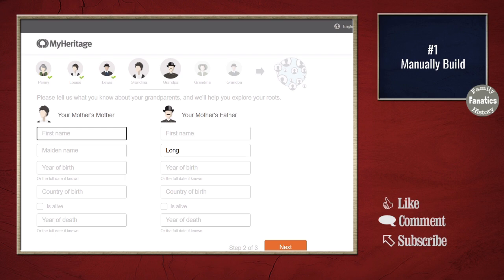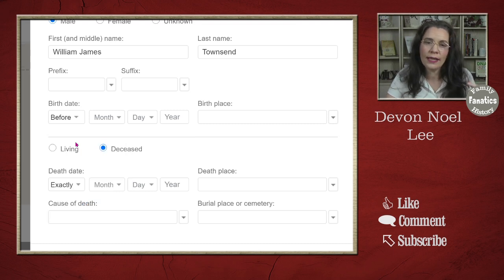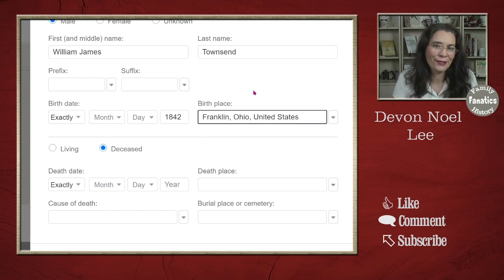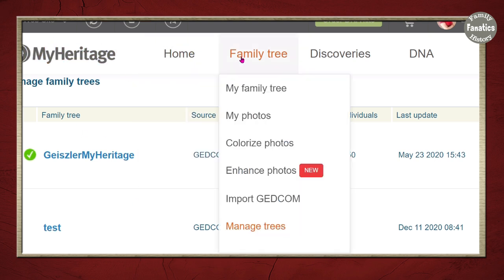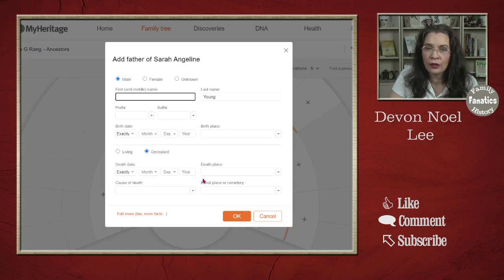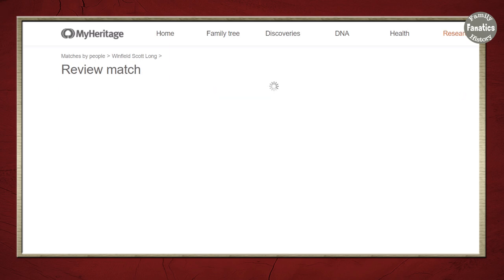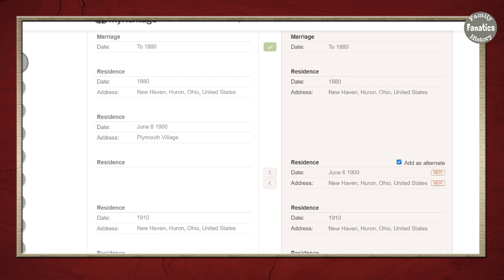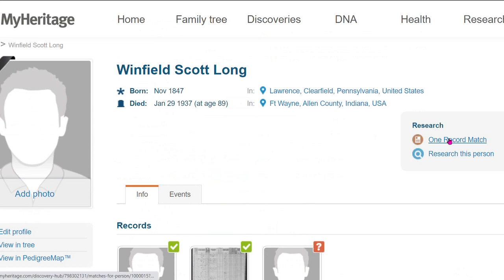Build an ACCURATE MyHeritage Family Tree - 3 Ways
Build your family tree quickly on the MyHeritage website. After you build your family tree on MyHeritage.com you can leverage the power of automatic hinting to extend your family tree.

CONTINUE LEARNING

CHAPTERS

00:00 Introduction
01:00 Manually Enter Family Tree
03:45 How to use place names
04:37 Upload a Gedcom file
07:09 How to use Record Hints
08:25 Review the Family Search Hints